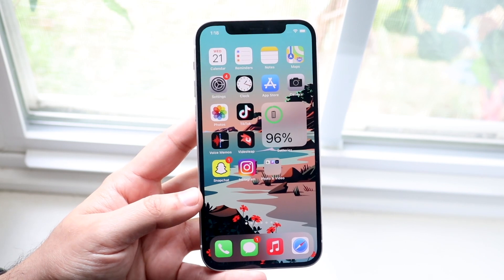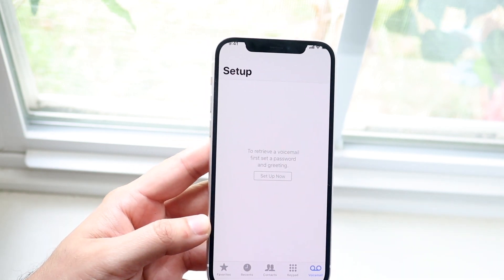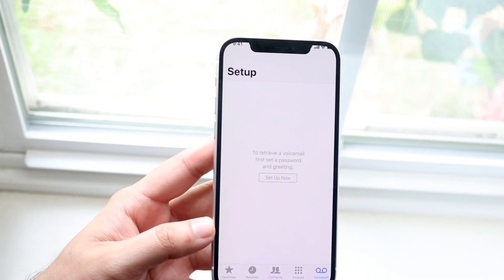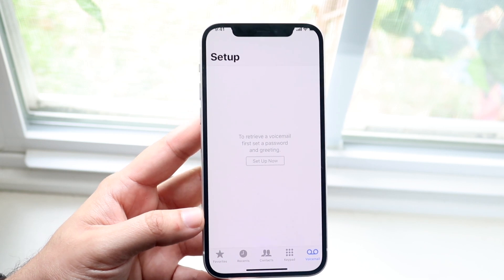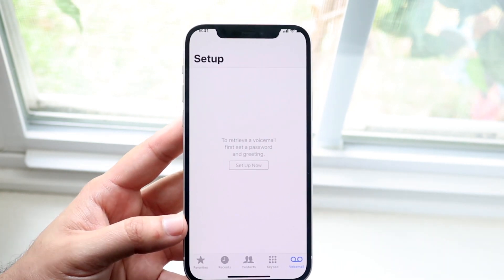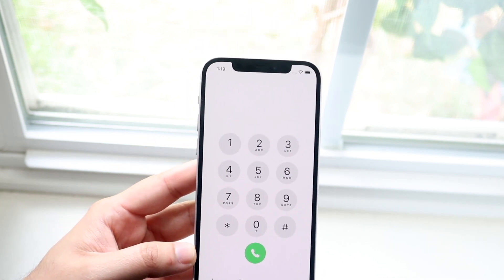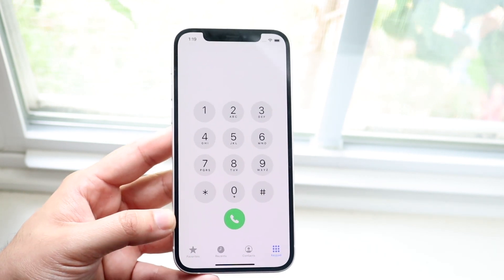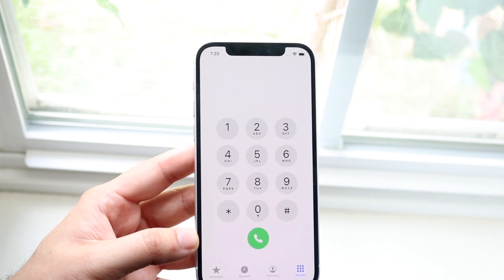How To Setup Voicemail On ANY iPhone! (2021)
Here is exactly How To Setup Voicemail On ANY iPhone! (2021)